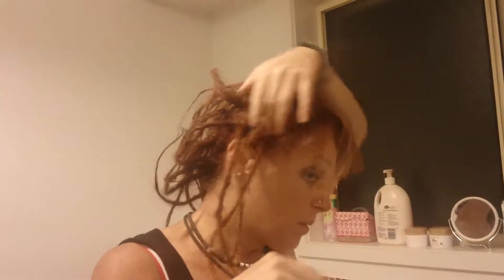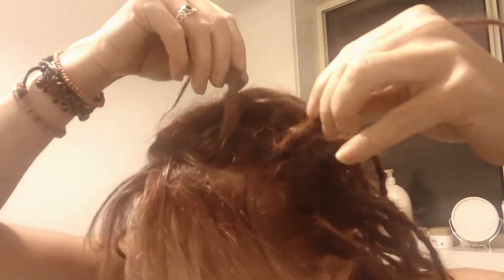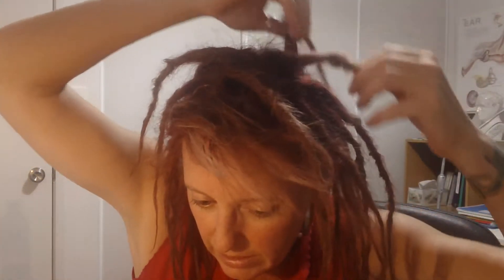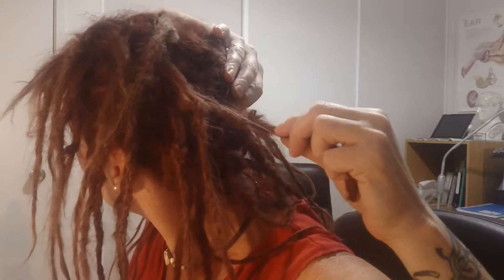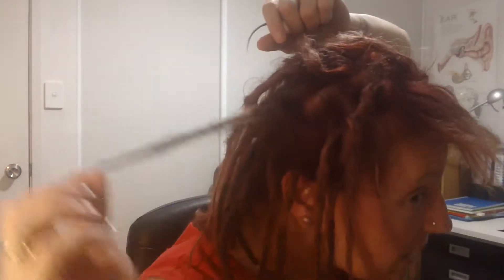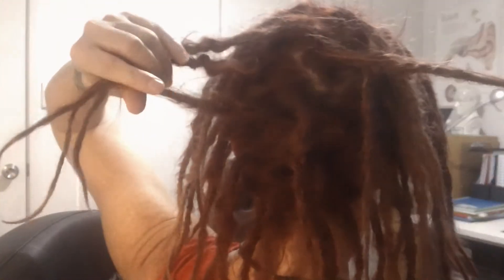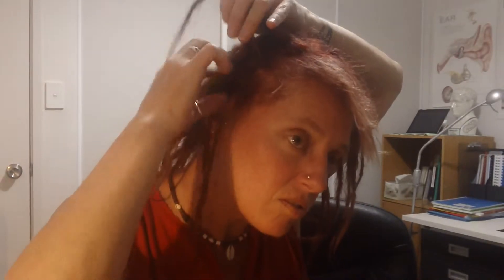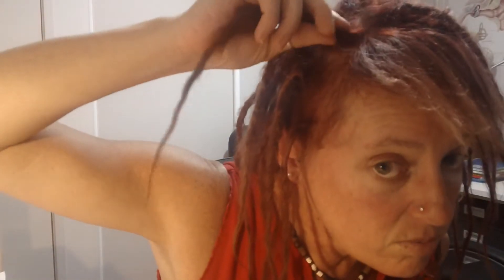#13. Dreadlock Maintenance - Seperate locks? Crotchet hook or not?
Hi,
I personally believe it is a good idea to keep your locks separated, I do this every 2 days or so and definitely before I wash my hair.  There are a lot of people that do not like the idea of a crotchet hook, my babies at this stage are very young, so I also would like to try and steer clear of the hook.

If you like more natural dreads, just separate each lock before and after a shower and you are then sweet.  Cheers guys